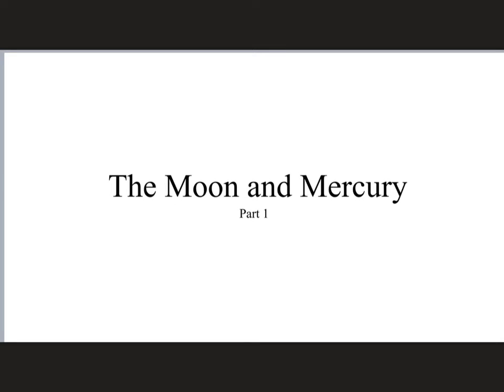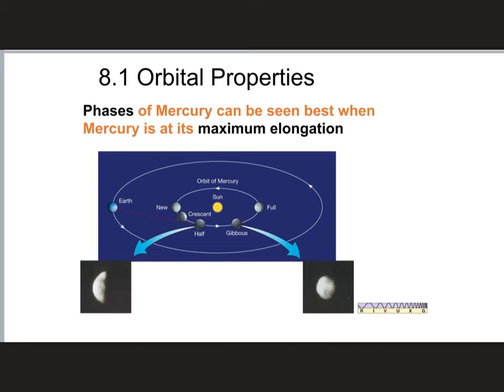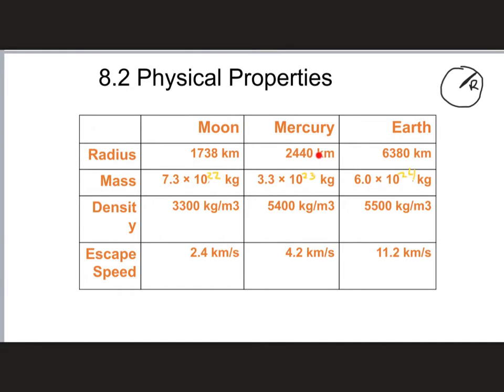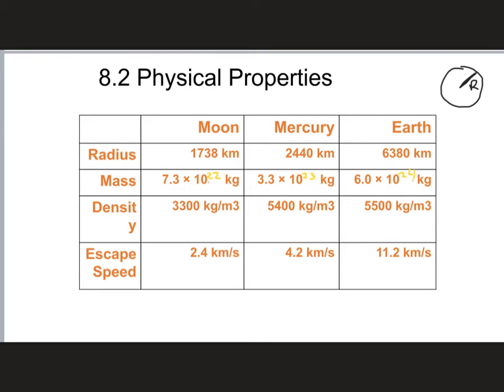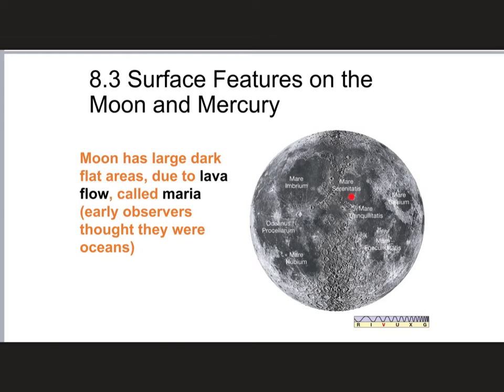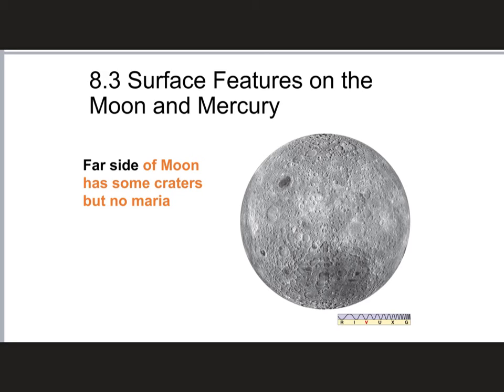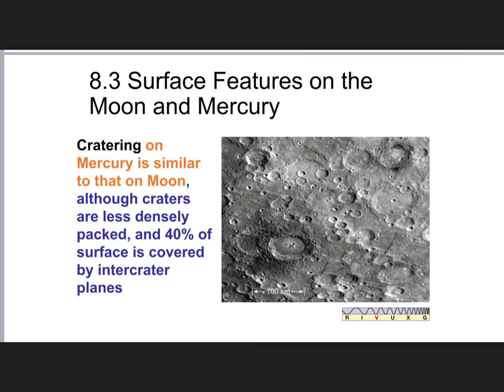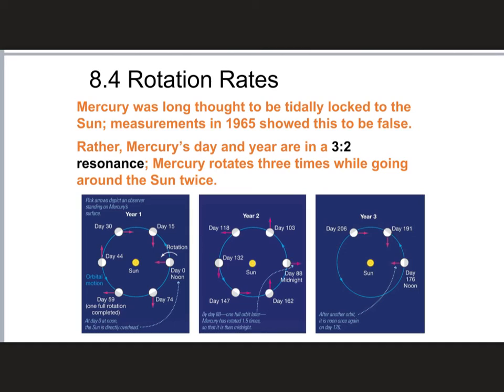The Moon and Mercury part 1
Comparing and contrasting the Earth’s moon with Mercury